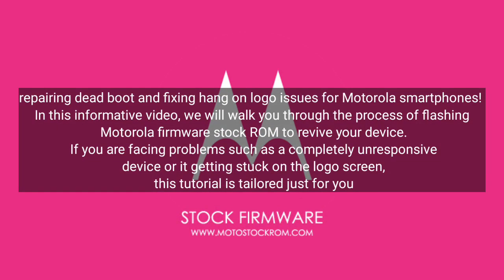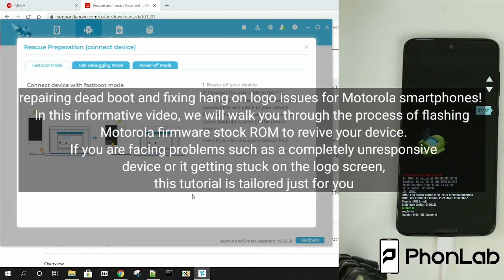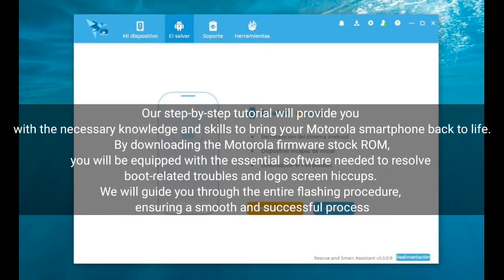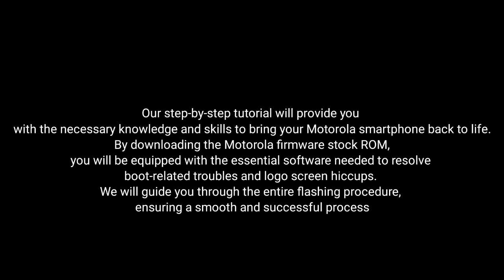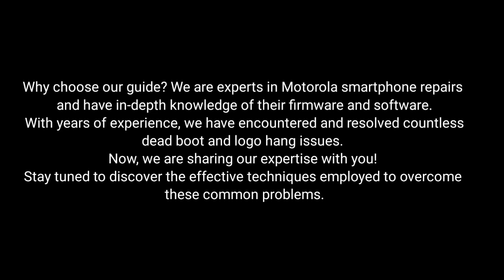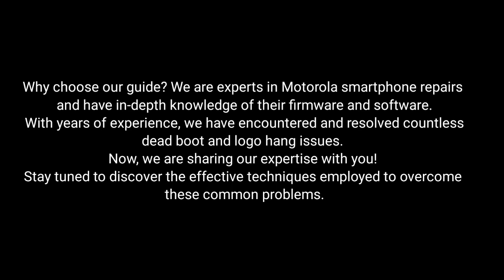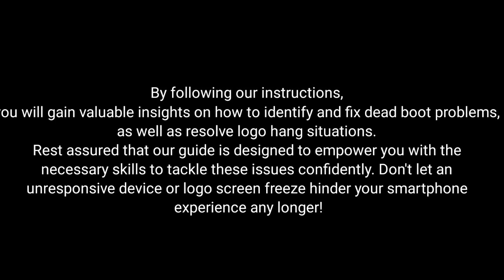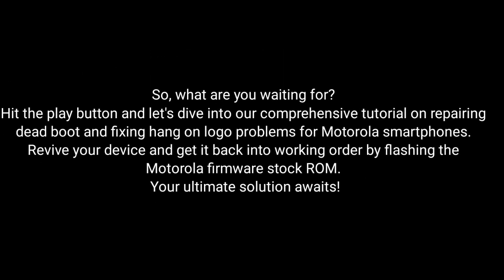Motorola G30 XT2129-3 Firmware Flash: Fix Dead Boot & IMEI Repair (Stock Rom)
for setup by setup guide firmware flashing flash file install follow this site guide